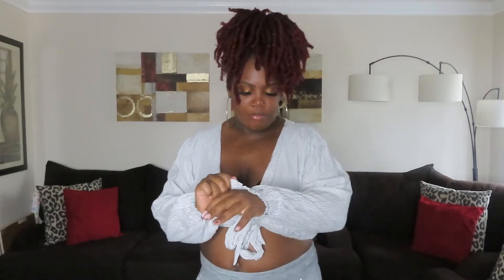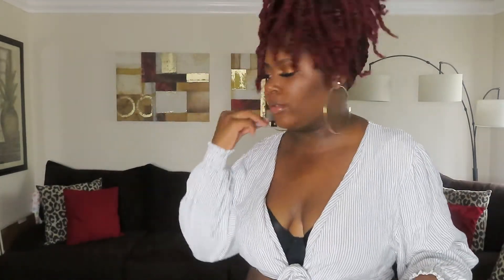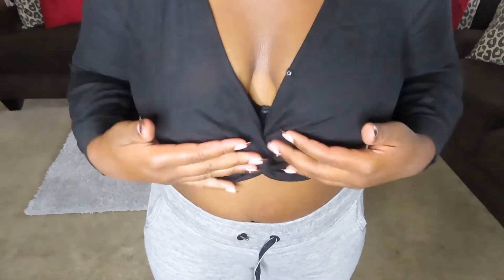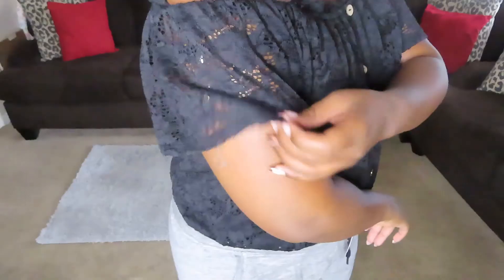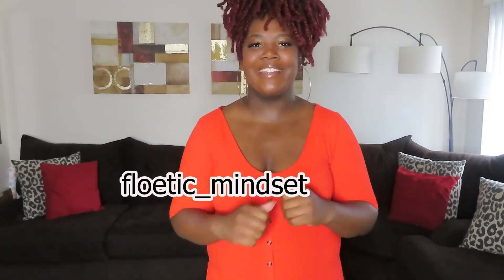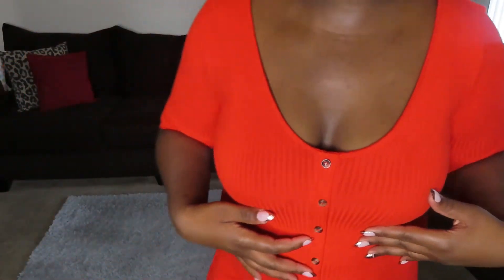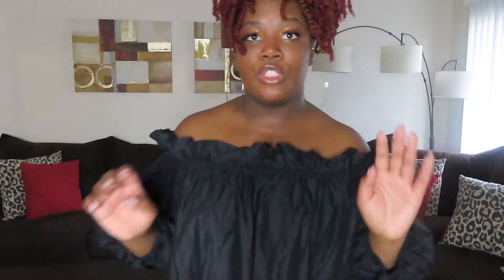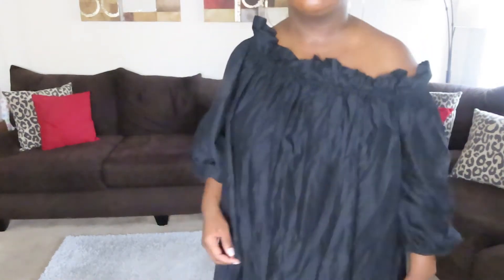WINTER/FALL TRY ON HAUL |VLOGMAS DAY 5| H&M HAUL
OTHER INFO:
-Recorded with Canon Sx740 HS
-Edited with Videopad

Day in the life day in my life entrepreneur vlog..